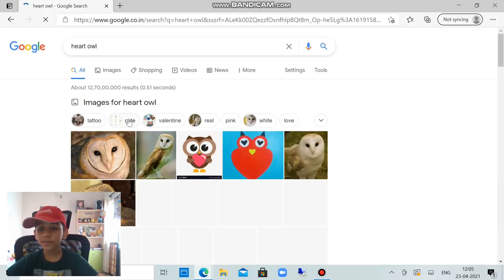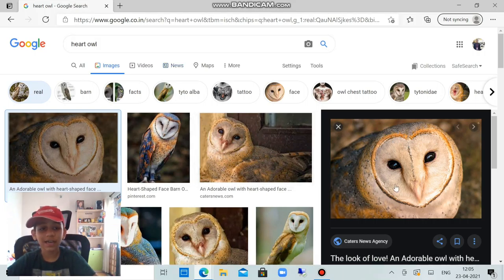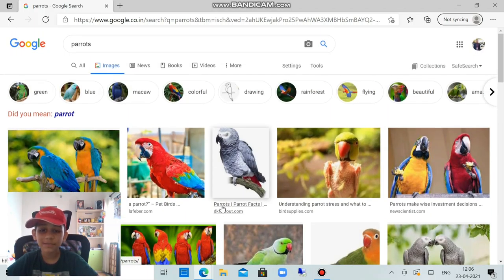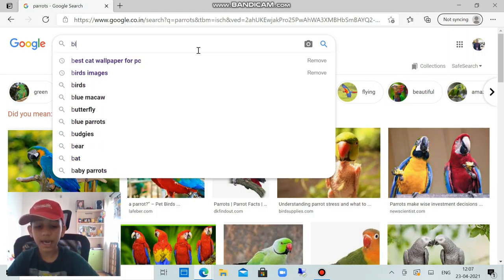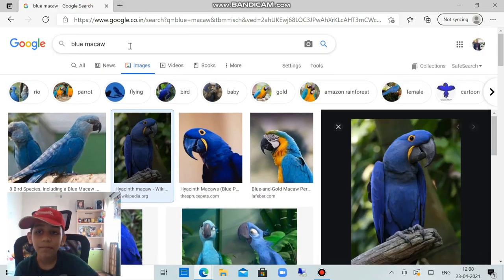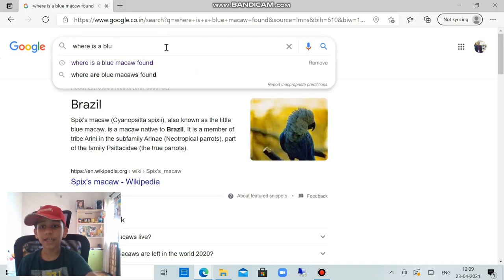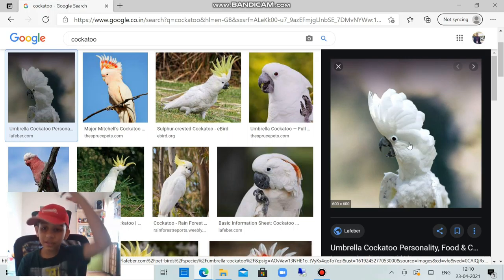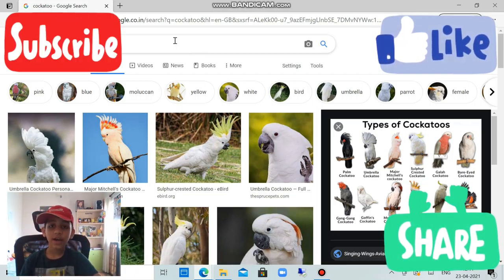Avian Facts(Birds) 🦜🔥🔥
Learn about Avians (birds)!!